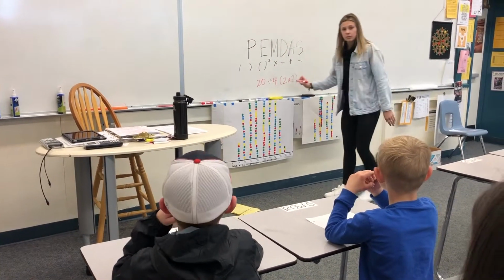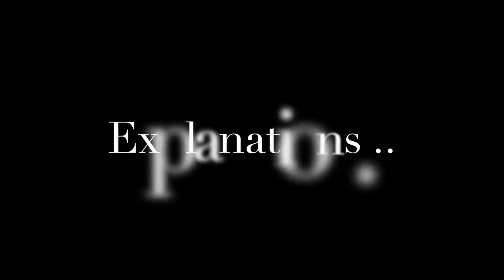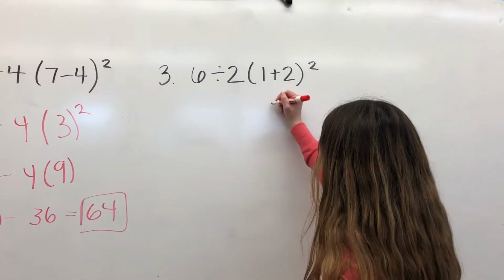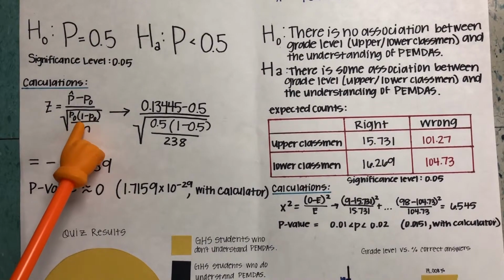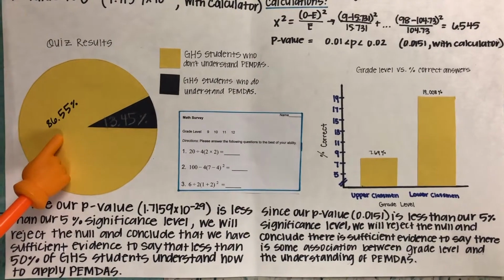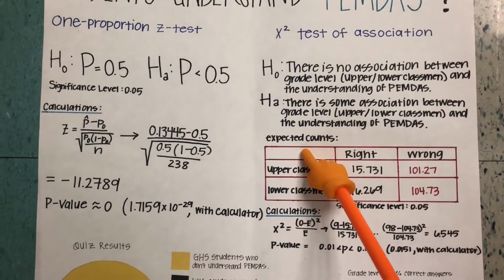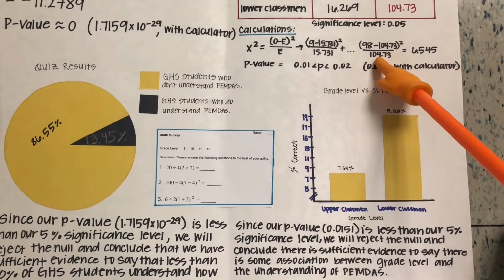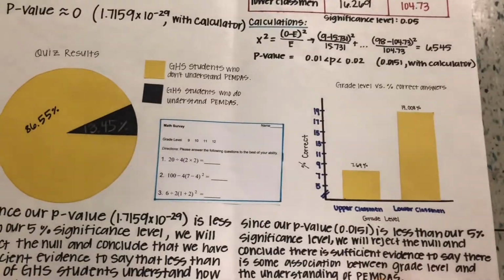PEMDAS at GHS Statistics